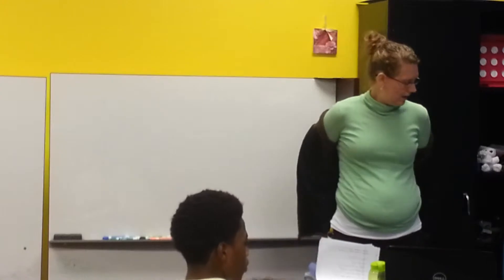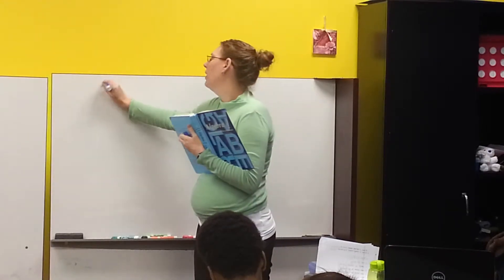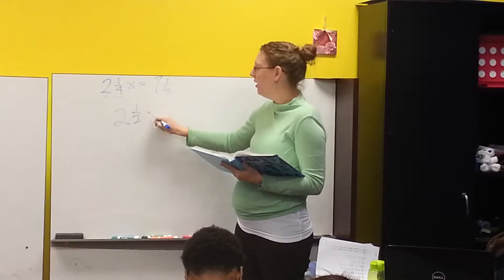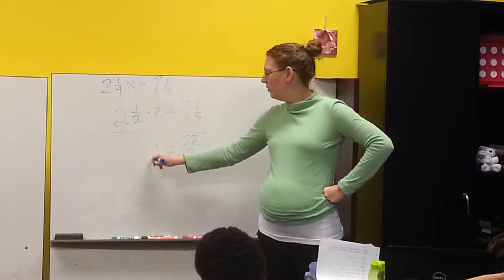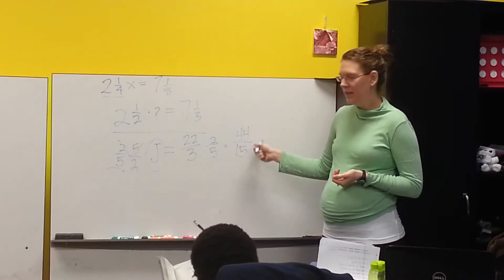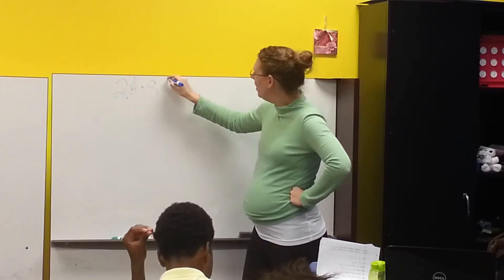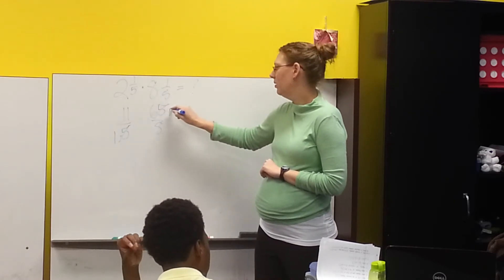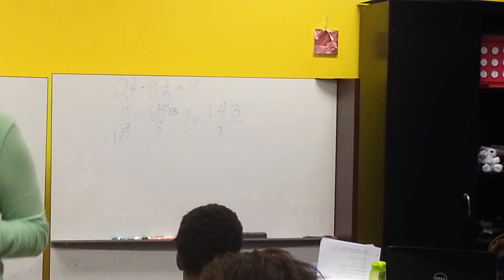PreAlgebra Lesson 57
Mixed Number Problems